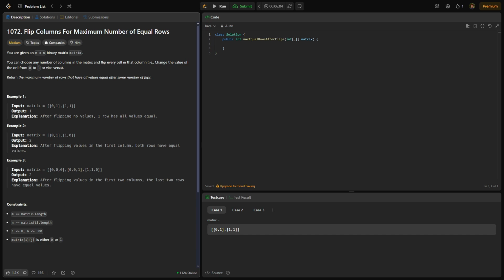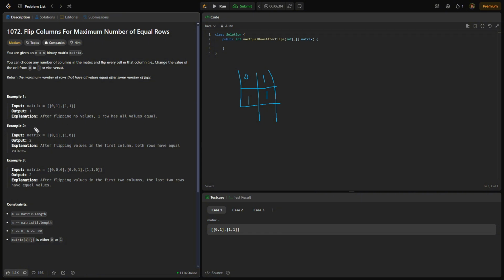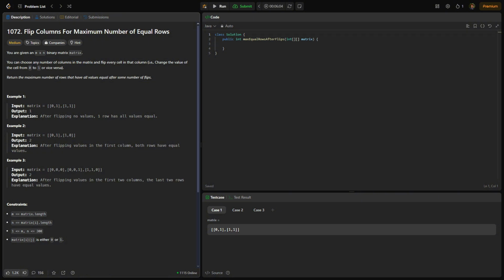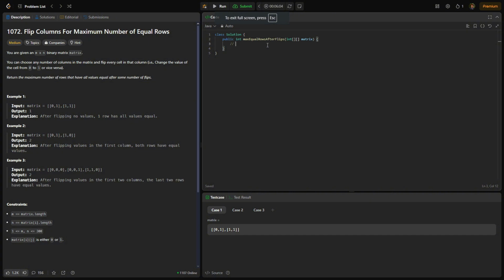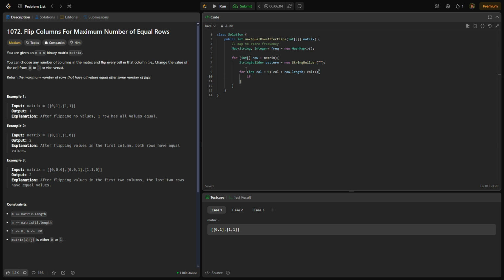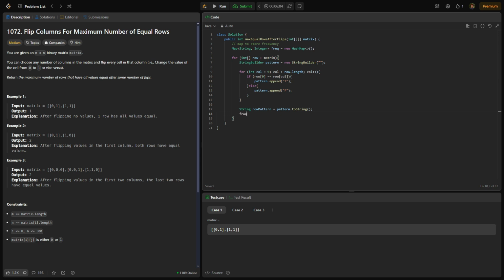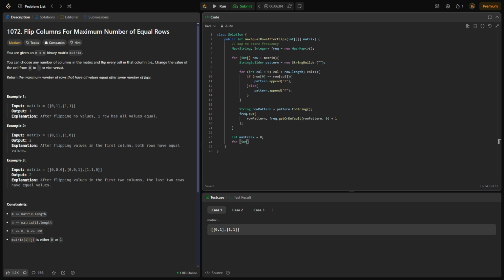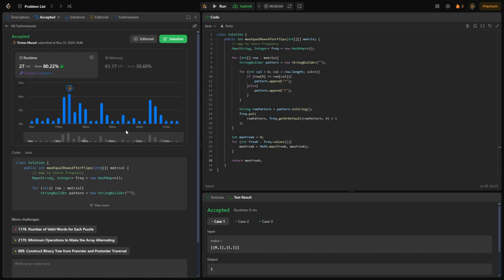LeetCode 1072: Flip Columns for Maximum Number of Equal Rows JAVA SOLUTION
n this video, we dive into LeetCode 1072: Flip Columns for Maximum Number of Equal Rows! 🧩✨ This problem is all about strategic thinking and matrix manipulation. We’ll explore how flipping columns can maximize the number of rows with equal values and implement a clean, efficient solution.

What you’ll learn:

Problem breakdown and understanding key constraints.
An intuitive approach using hashmaps to group rows.
Step-by-step code implementation with detailed explanations.
Testing the solution against various edge cases.
Ready to master this problem and level up your algorithm skills? Let’s keep improving together! 🚀

Check out my Linktree for more resources and ways to connect